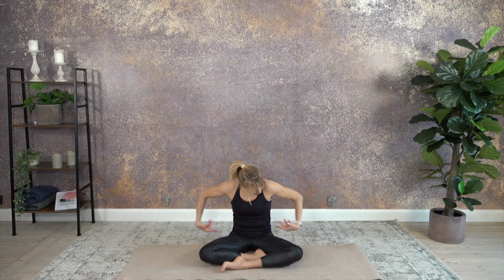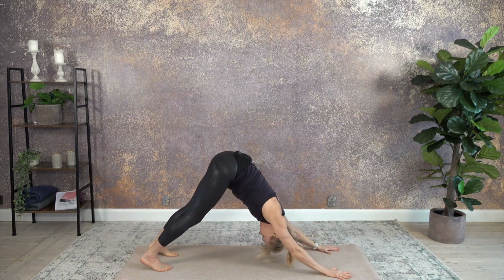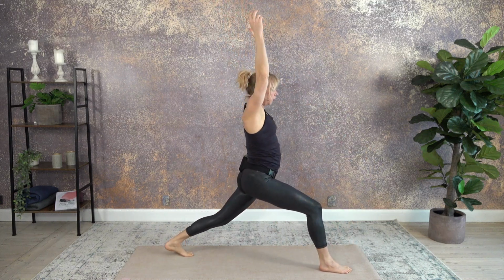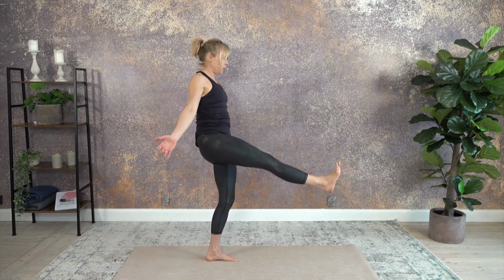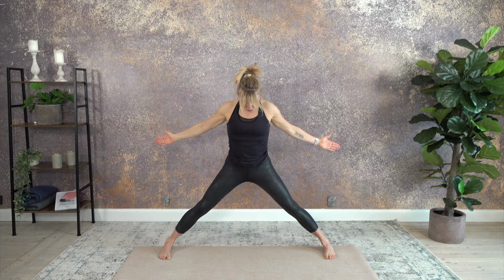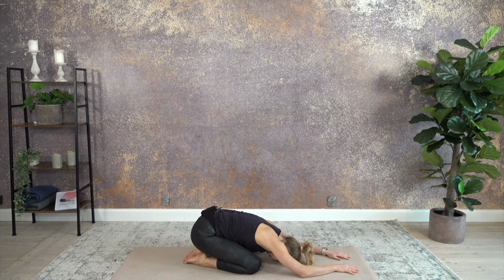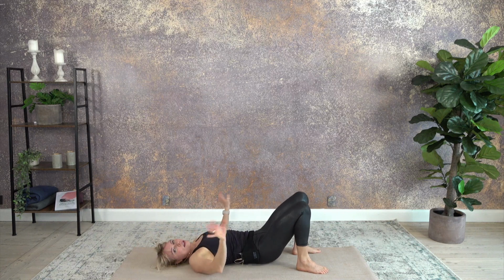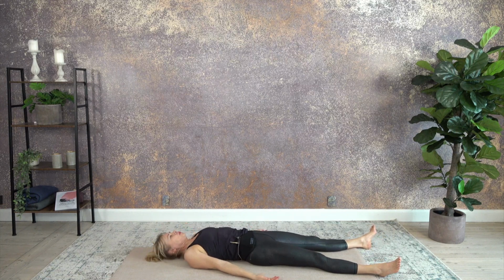Full Body Power Yoga with Rie. Christian Power Yoga for Everybody that Enjoys Moving 😅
30 Minutes and you'll feel the burn in your legs and core. Amazing!
The theme is 'made in God's image' 👉🏼 Beautifully made!!

🧘🏻‍♂️  Thinking about becoming a yoga teacher?
Take a look at CrossYoga Academy - starting with the FREE Preview. We offer a fantastic 100 or 200 hr online yoga teacher training with personal feedback from lead trainers.

🙋‍♀️  Why don't you follow me right here? 👇🏽
Instagram: Crossyoga_with_rie /

👉🏼 👉🏼 And don't miss out on all the great retreats, workshops and trainings I do!!

'CrossYoga' is Christ Centered Yoga or 'Christian yoga' for everybody no matter believes. I use different yoga styles. Everything from Flow / Vinyasa yoga, Hatha / Slow yoga, Yin yoga (many stretches) and Power Yoga. If you just want regular yoga, find the playlist 'Just Yoga'.

If you are new to yoga, go for 'Slow Yoga' as is easier.